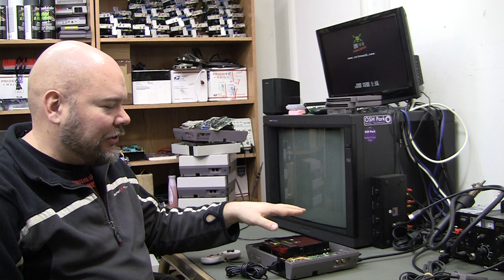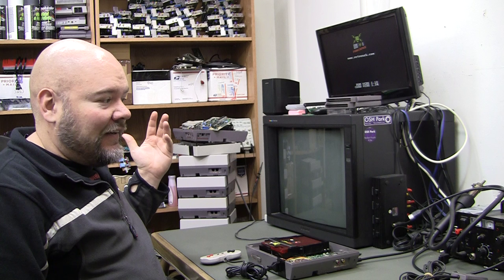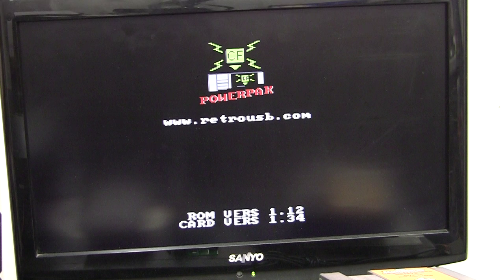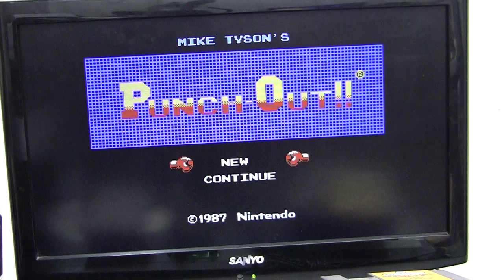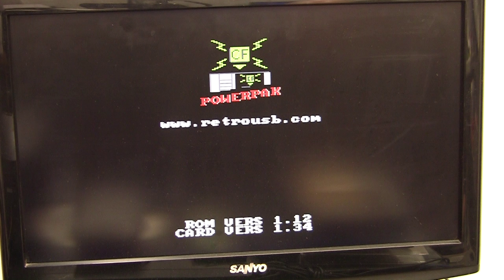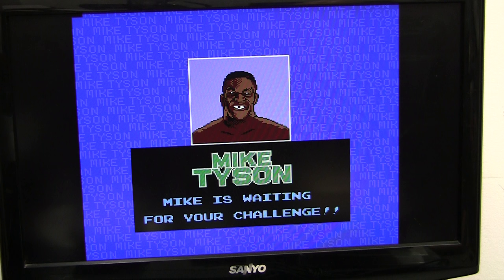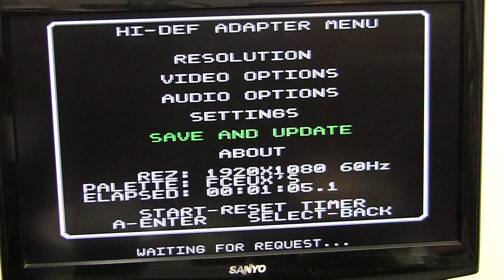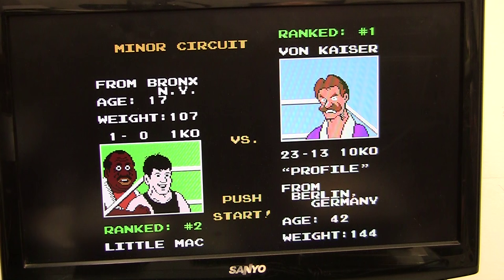Hi-Def NES composite video transistor removal glitch fix proof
I show that the composite video does cause a glitch with the hi-def nes kit and how we fix it.